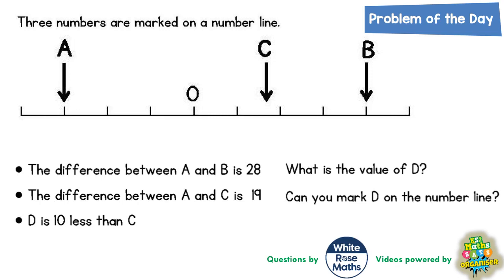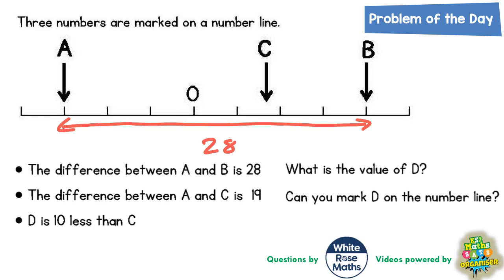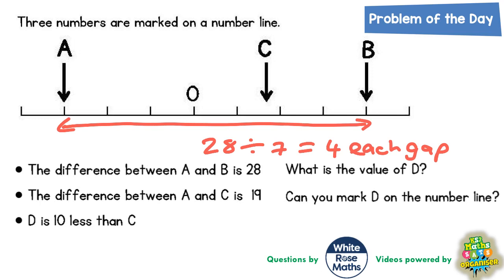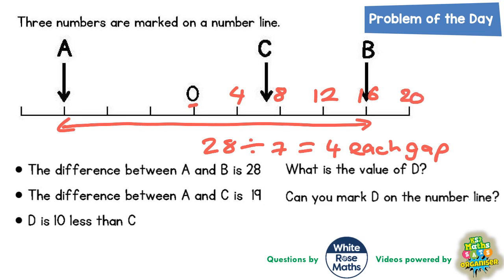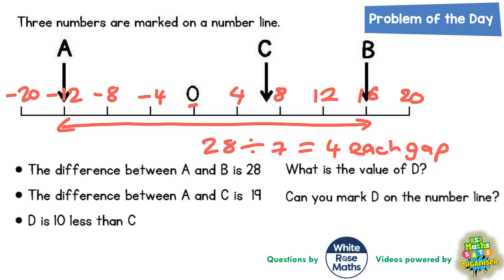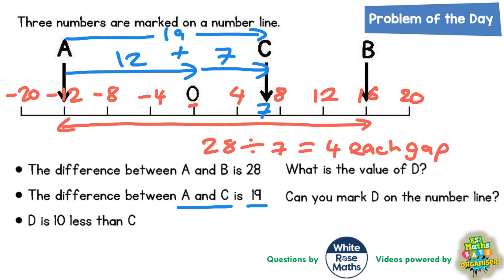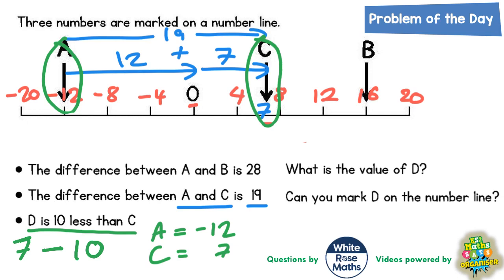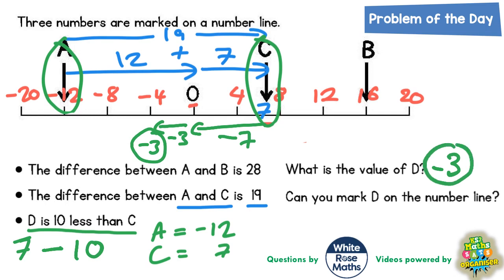Q11 The One with ABCD on a Number Line